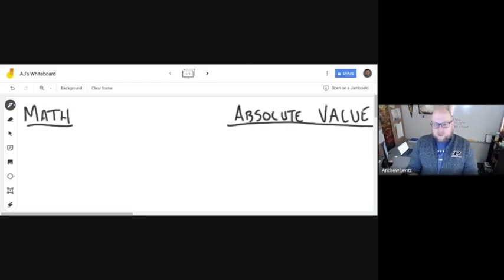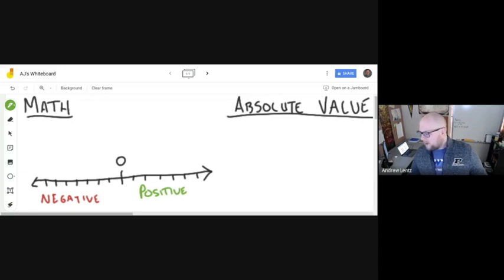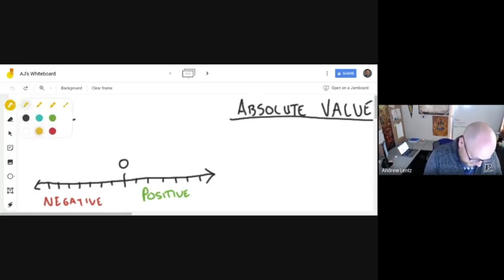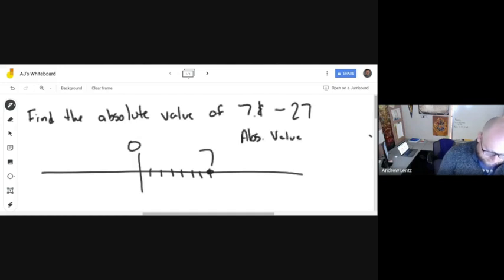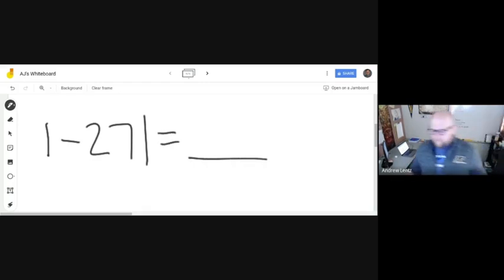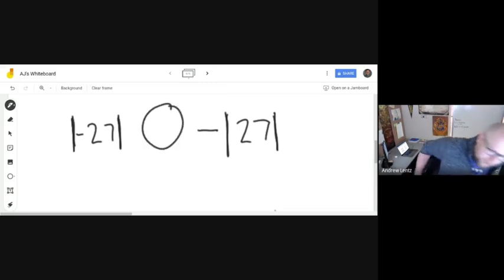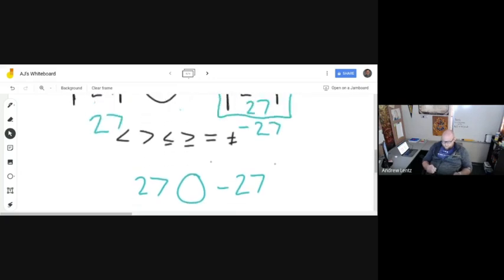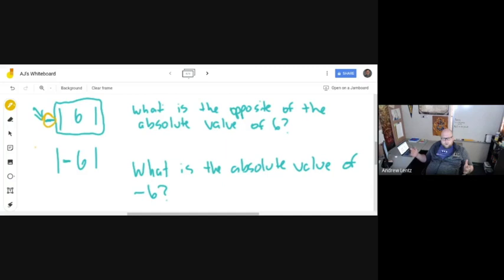Math Unit 1 Lesson 5 - More Absolute Value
We continue to explore the concept of Absolute Value.